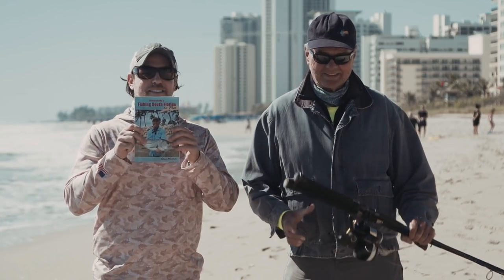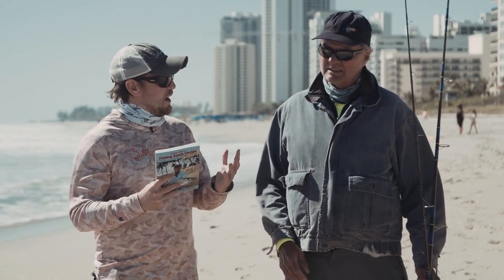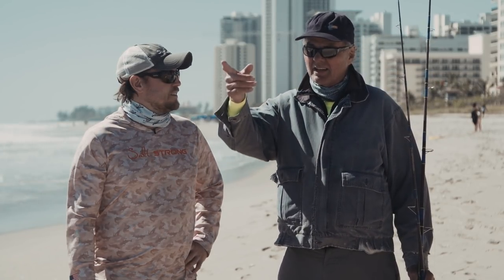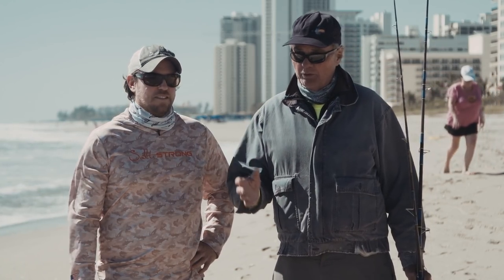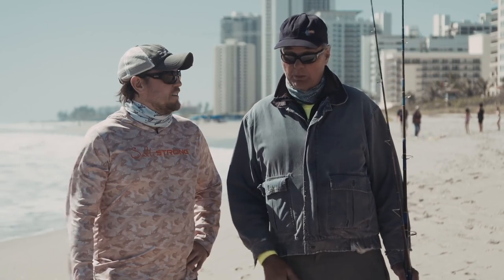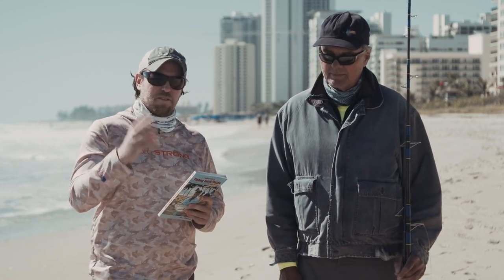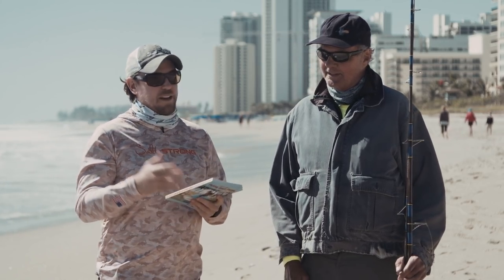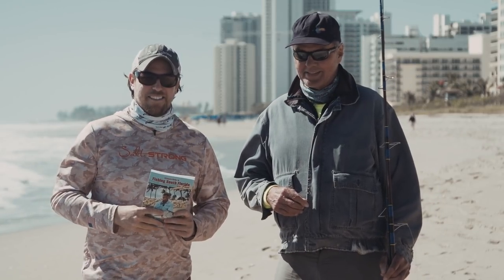Surf Fishing: Top 3 Beach Fishing Mistakes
In this video, Joe Simonds from Salt Strong chats with author and surf fishing veteran Steve Kantner about the top 3 things that Steve wished he had known when he started beach fishing 50 years ago.

These are the beach fishing mistakes that most newbies make (and could be costing you tons of time - and even lost fish).

Don't miss out on getting this course risk free!